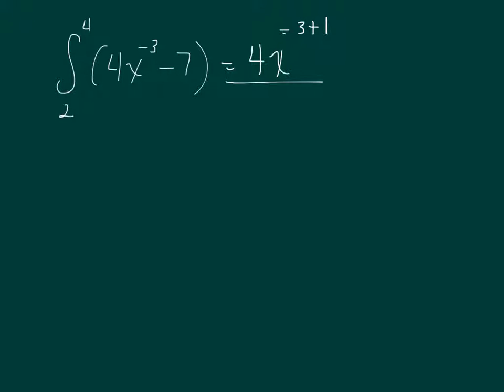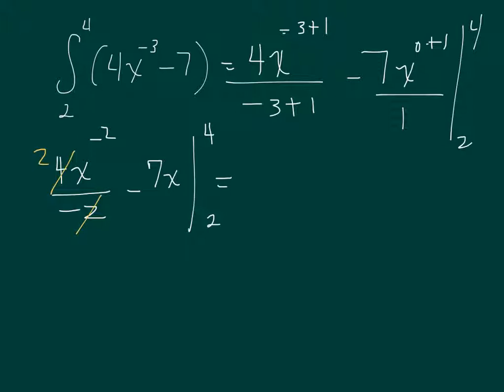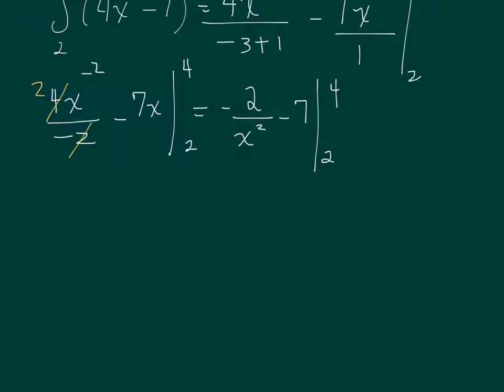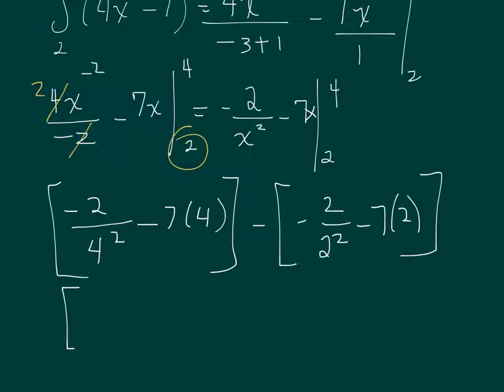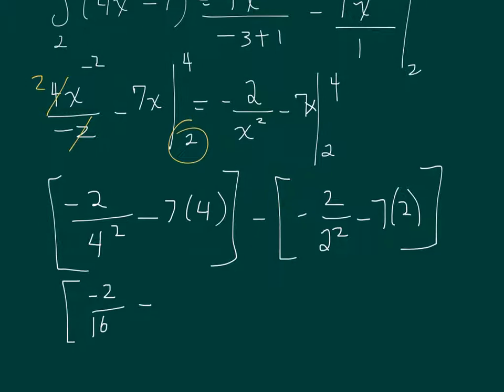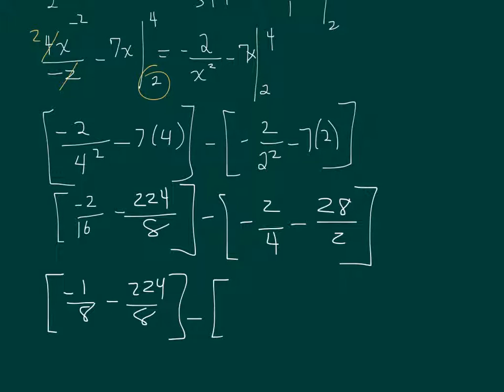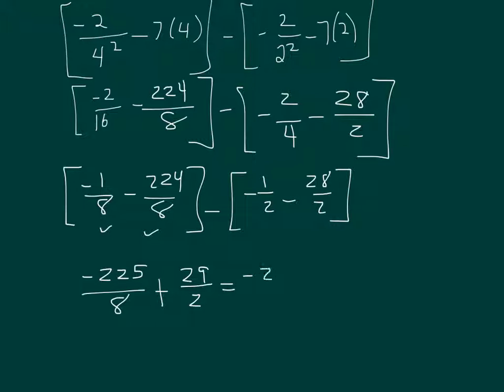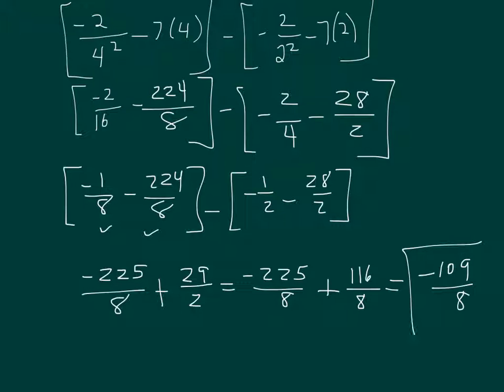MATH1325 13.5 #9 FTC